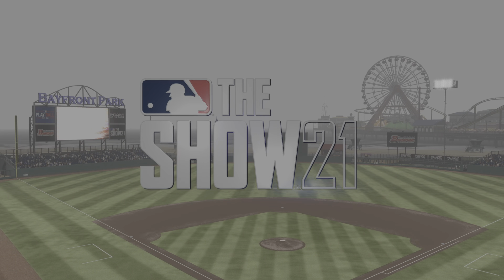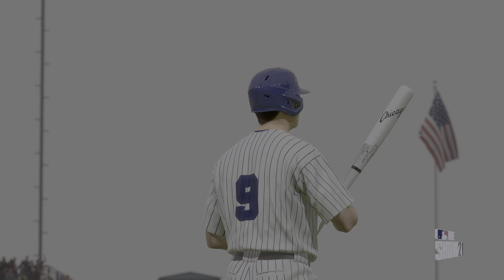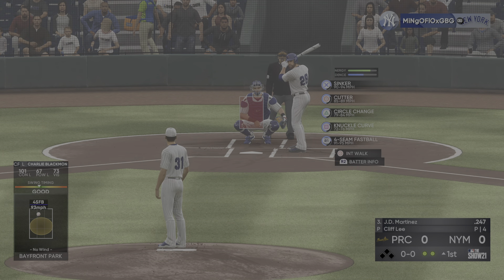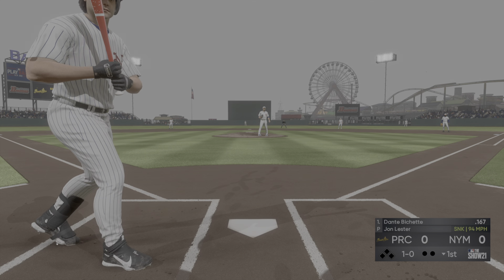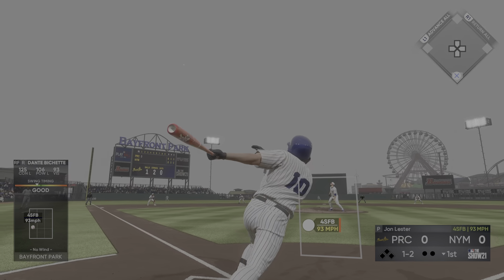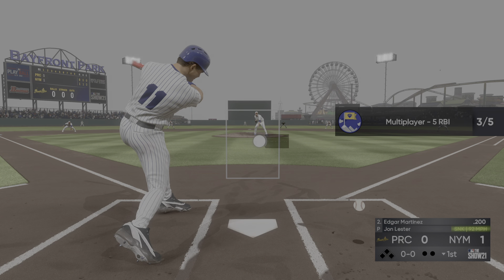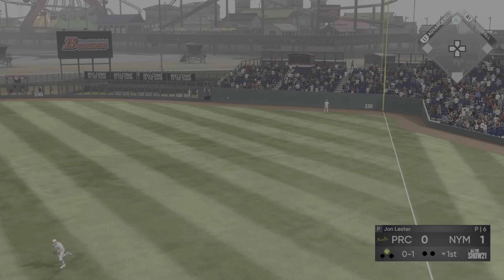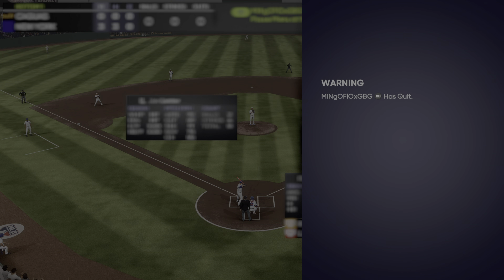MLB The Show 21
Dis was quick game smh